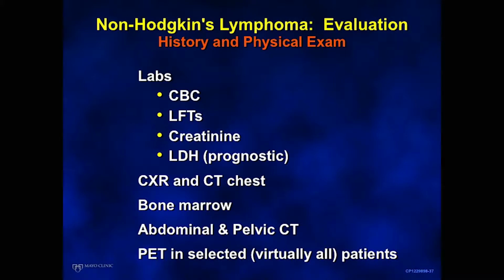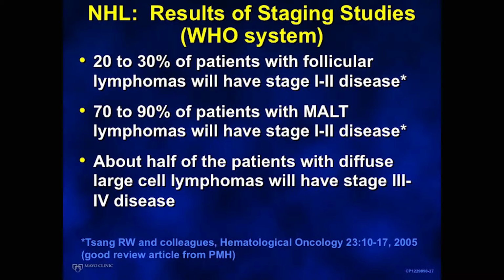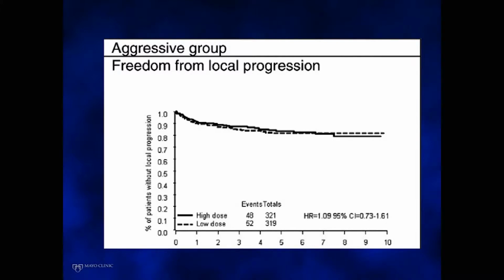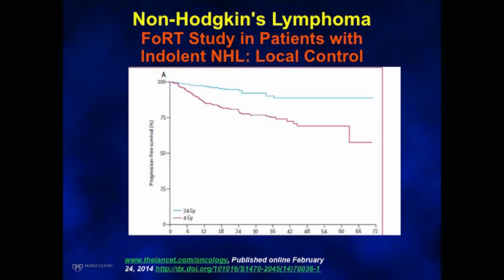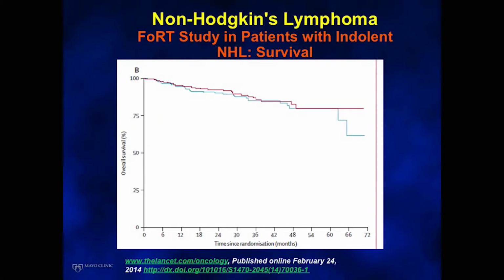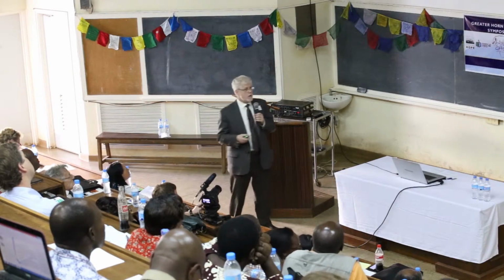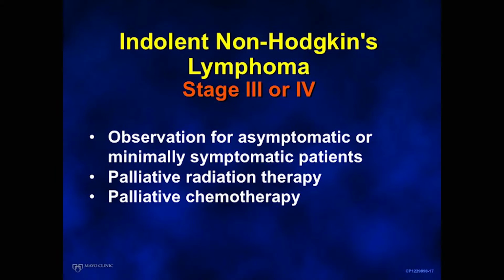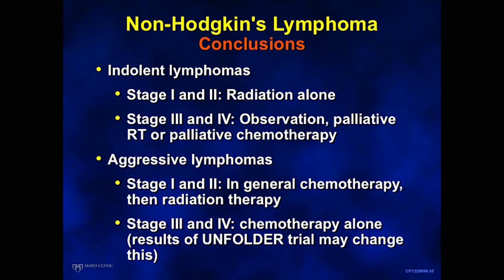James Martenson, MD - "The Role of Radiation Therapy in the Treatment of Lymphoma"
Dr. James Martenson presents his lecture, "The Role of Radiation Therapy in the Treatment of Lymphoma" at the Greater Horn Oncology Symposium (GHOS) on March 24, 2014.

GHOS was a multidisciplinary oncology symposium designed to improve access to cancer care in the Greater Horn of Africa and as a forum for exchange of ideas between oncologists from around the world.  The event was hosted by Kilimanjaro Christian Medical Center (KCMC) in Moshi, Tanzania on March 24 and 25, 2014.

The event was organized by Radiating Hope, a US-based non-profit organization founded by radiation oncologists Brandon Fisher and Larry Daugherty, with the leadership of Dr Mira Shah, a radiation oncologist with the Henry Ford Hospital in Detroit, and support of Charlie Wittmack, a humanitarian-attorney and the President of Charity-Launch.

During the symposium, lecturers discussed common local malignancies, early detection, and treatment. Specific topics included telemedicine, cervical cancer screening, sarcoma brachytherapy and breast brachytherapy, among other topics focusing on cancer care, prevention, early detection as well as treatment. The event also included industry panels, which were assembled to discuss the future of cancer treatment in the region as well as what physical facilities should be built to best serve Tanzania.

To learn more about Radiating Hope, visit RadiatingHope.org.

To learn more about Charity-Launch, visit Charity-Launch.com.